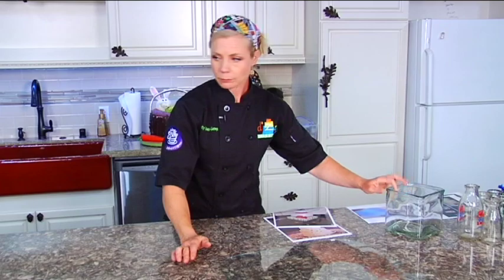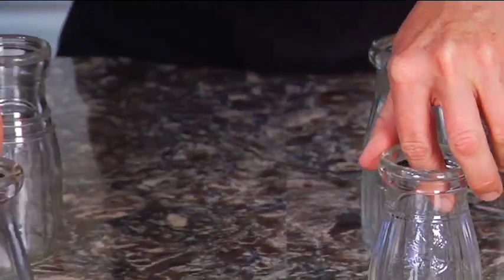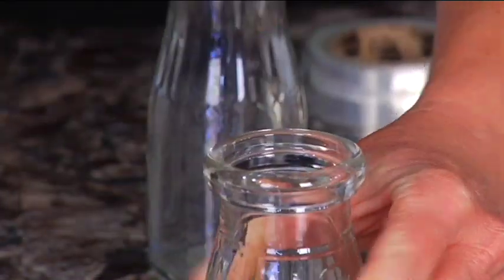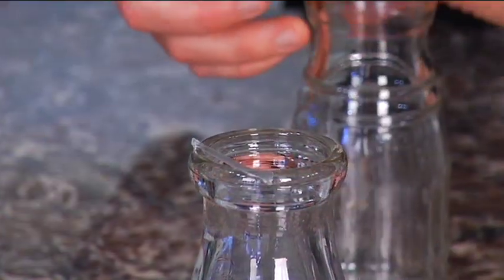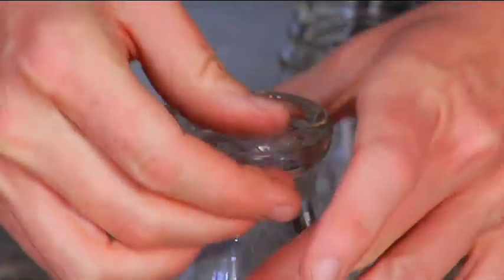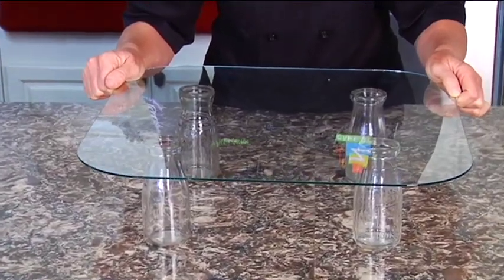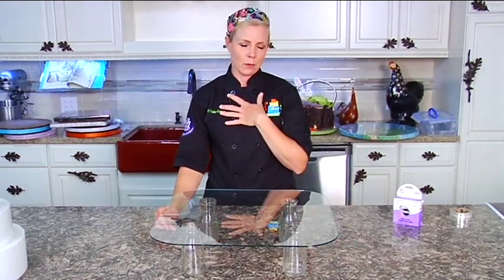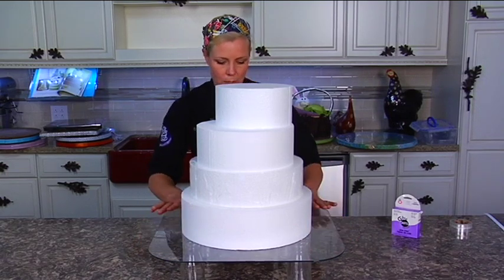Public Displays of Confection Cake Board Preparation Cake Decorating How To Video Tutorial Part 17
Every decorator longs to make beautiful, head-turning cakes...
You learn how to get your icing and fondant perfectly smooth, how to make flowers and figures realistic looking, and how to decorate delicious desserts that no one can believe are actually edible!
What no one talks about are PDCs. That's right, I'm talking about Public Displays of Confection!
Just as important as the baking and decorating of incredible cakes is the way they are displayed - the public displays of confection! Whether you're decorating for contests or clients, family or friends, the way your cake is displayed is just as important as the cake itself!
Food Network's Cake Wars and Halloween Wars star, Chef Charity, the Sugar Sorceress, will show you how to make your cakes stand out from the crowd, with awesome displays and custom cake boards.
Charity taught this course LIVE to YummyArts members, and answered questions in real time as she demonstrated techniques for creating stand-out cake displays. This is an incredible, 23 part video course created from that live class.
This video is Part 17 of 23. This entire video course, and more than 625 others, may be enjoyed completely AD FREE in the YummyArts library, 24/7.